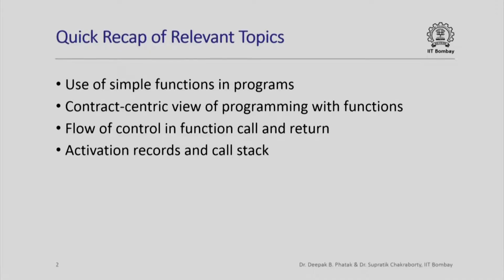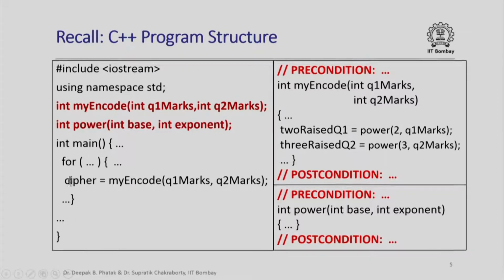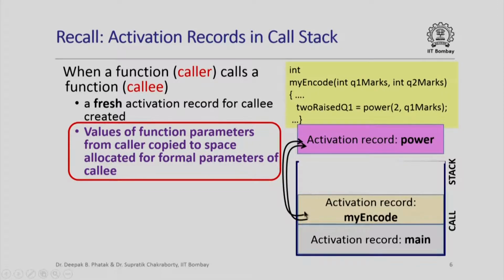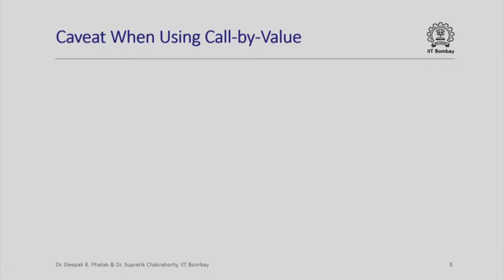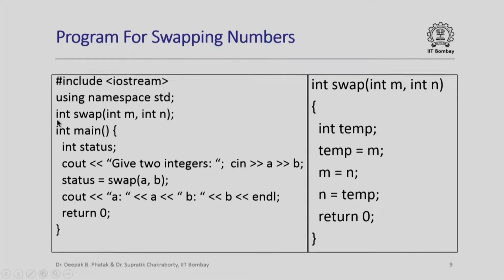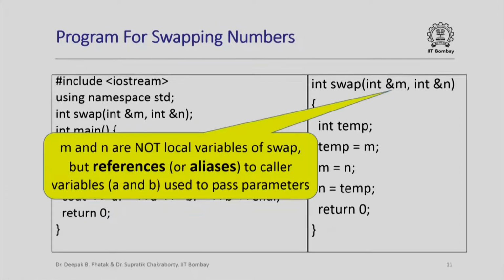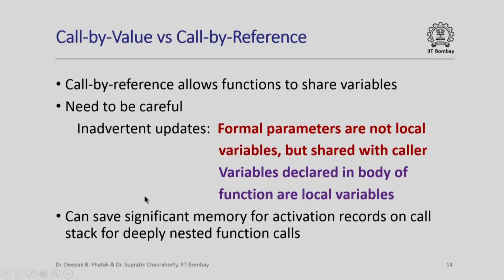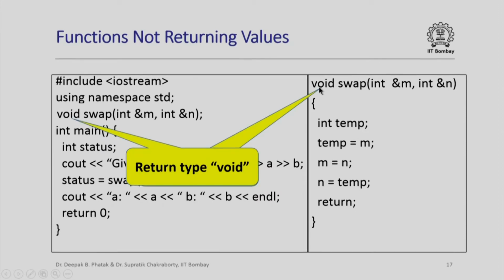IITCS1012014-V010600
CS101x_S421_Parameter_Passing_in_Function_Calls_IIT_Bombay.mp4